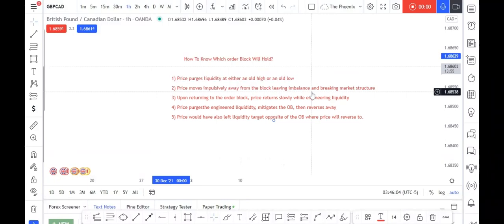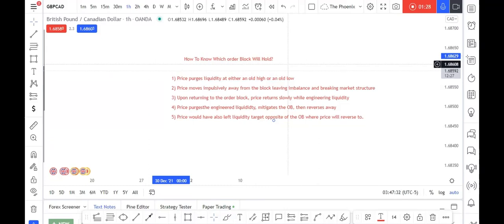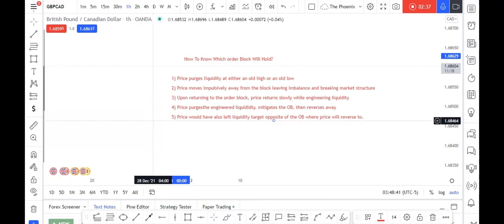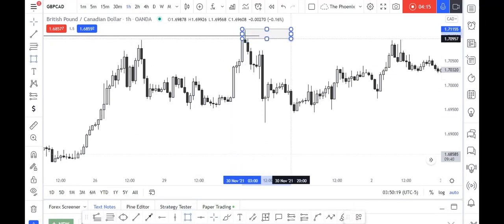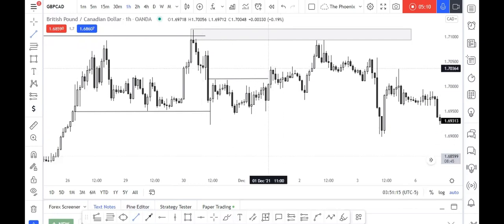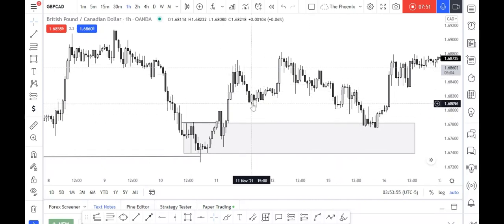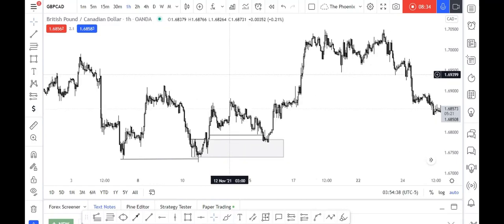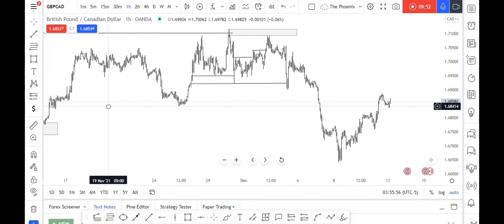High Probability Order Blocks - How To Know When An OB Will Hold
In this tutorial I go over the rules used to validate order blocks and how to quickly identify invalid order blocks.

All Credits To ICT For The Smart Money Concepts Shared On This Channel